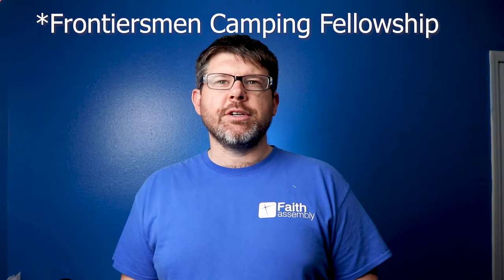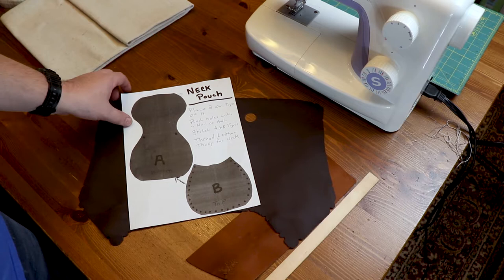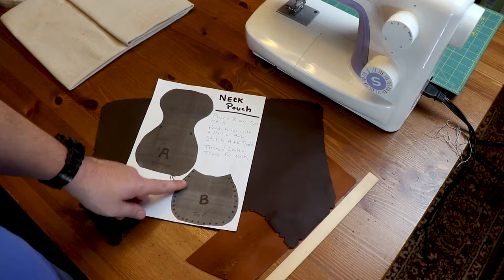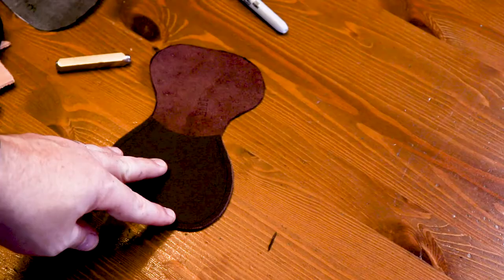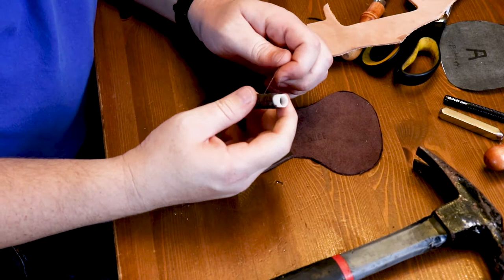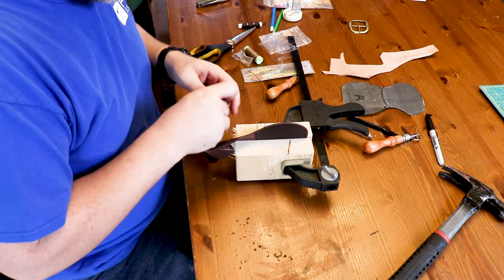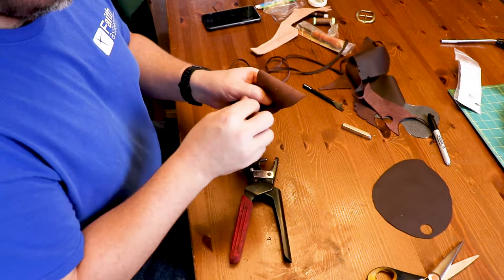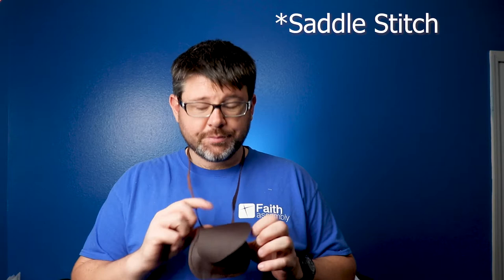Making a Leather neck pouch for FCF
I make a small leather pouch

This is a channel is for me to practice making videos to help spread the good news of Jesus Christ. I am in recovery from a past addiction and want to help other get free, through the one and only authority God!

So if the Son sets you free, you will be free indeed. John 8:36